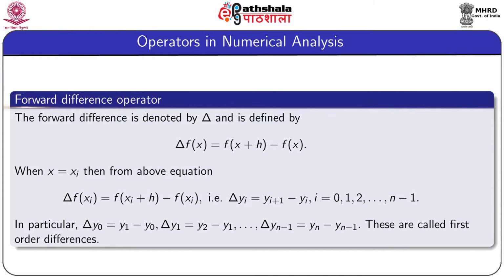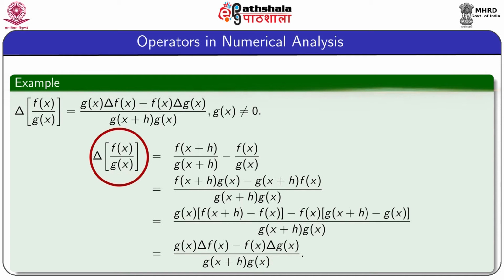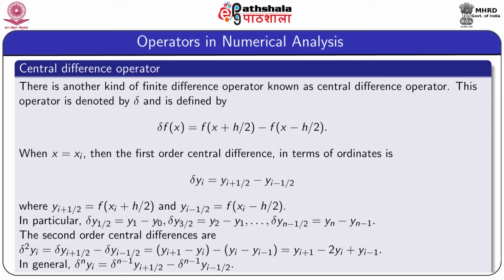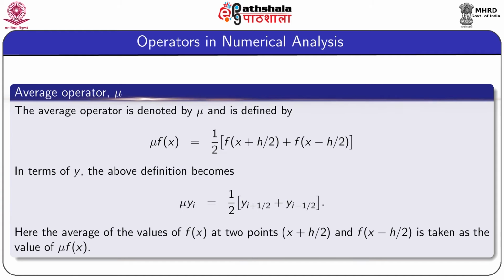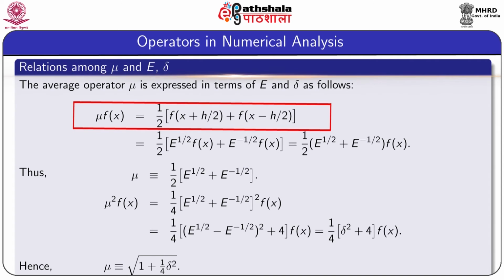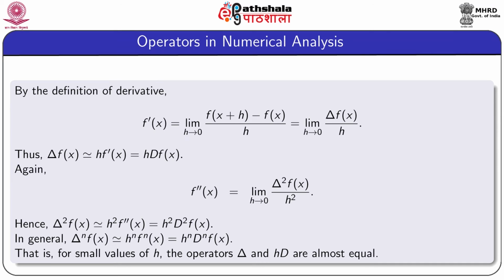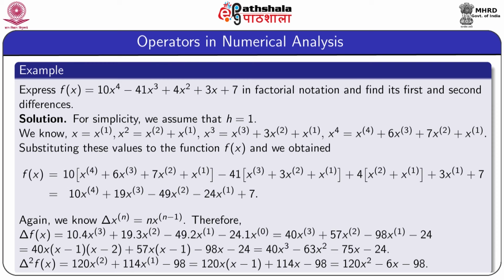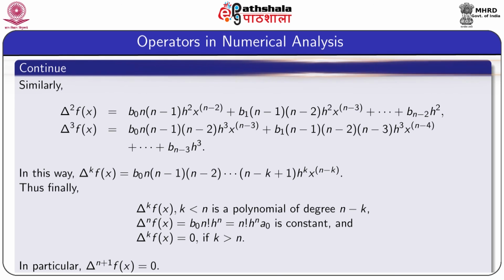Chap 1 Mod 3